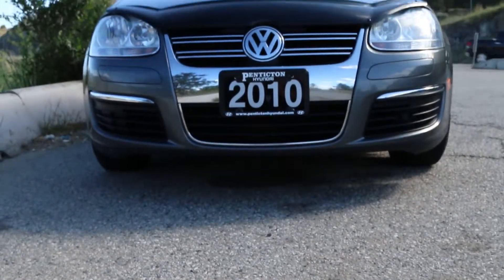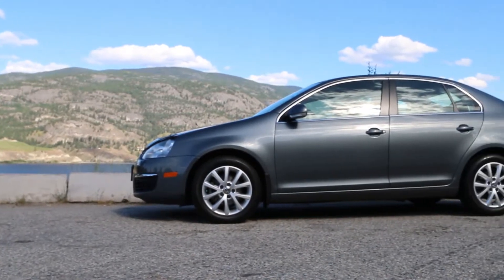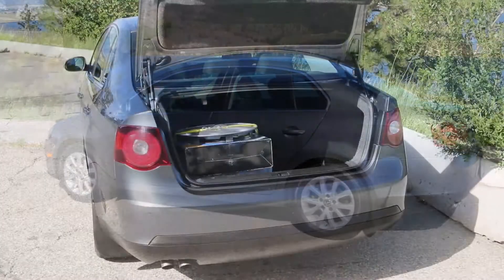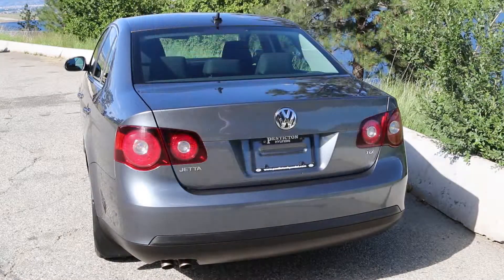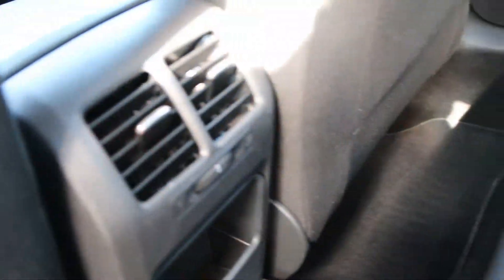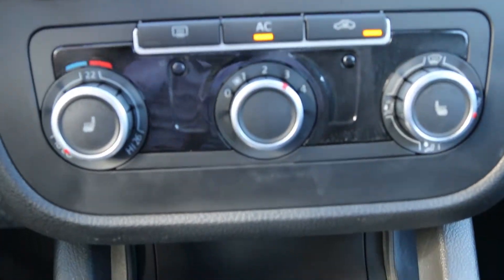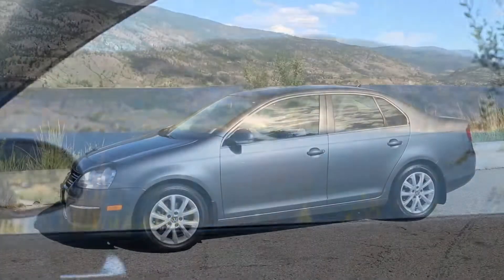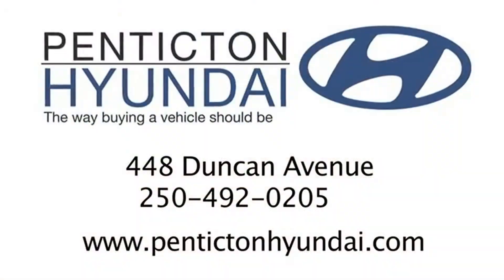Penticton Hyundai: Used Vehicle Presentation - 2010 Volkswagen Jetta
Stock#: Y14102A

Price: $19,999

Kilometers: 83,117

*1-owner! BC Car! No Accidents! Diesel! Extra tires! Extra clean!* This gorgeously kept 2010 Volkswagen Jetta TDI comfortline was traded in by it's original owner. He maintained this car faithfully at a Volkswagen dealer. This sedan has never been in an accident. It has also never been registered outside of BC so it has never seen any harsh winters or salty roads. Both the interior and exterior are in immaculate condition, with a rock chip free hood is thanks to the hood protector. The diesel engine is efficient and dependable. This comfortline model comes with power windows, locks, and mirrors, satellite radio, bluetooth, traction control, and an added cargo tray. The customer also provided us with a luggage rack, and an extra set of winter tires. During our safety inspection, we found nothing that needed fixing except a couple wiper blades. or come into Penticton Hyundai to see how buying a vehicle should be!